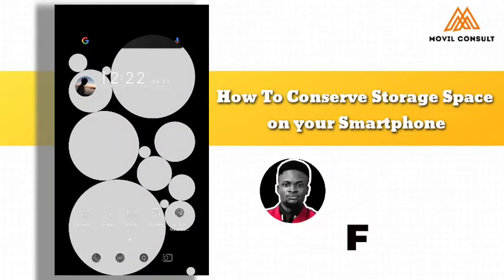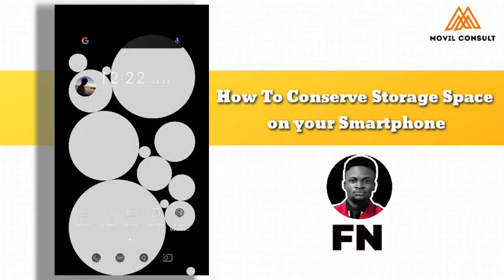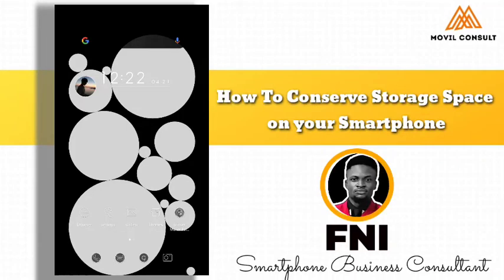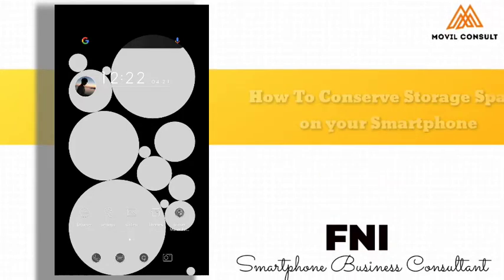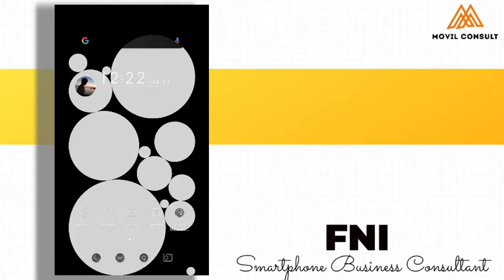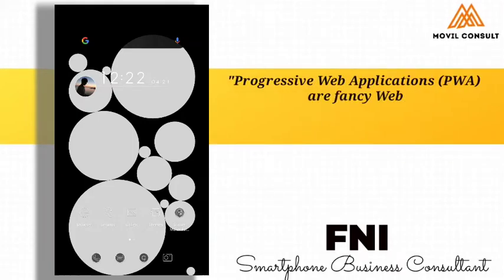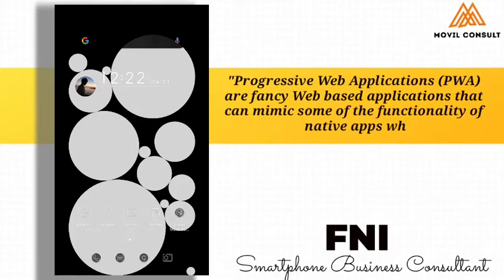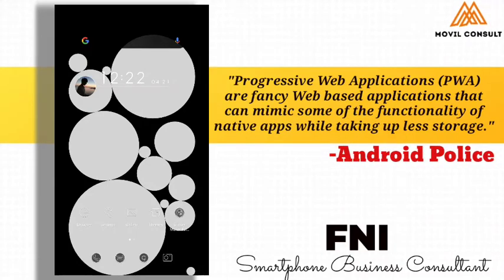How to save more storage on your smartphone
How to conserve memory space on your smartphone by using PWAs in the place of mobile applications.

Progressive Web Applications (PWA) are web/cloud based applications that expresses the same functionality as your normal mobile application.

These Apps utilises lesser space unlike the normal and hence freeing up more storage on your smartphone.

Appscope is the best store for PWAs.

To Download Appscope:

Add to Home screen to install.